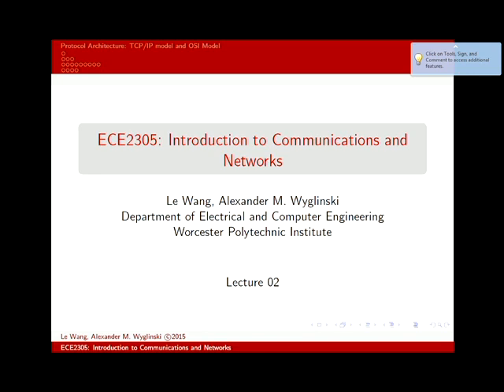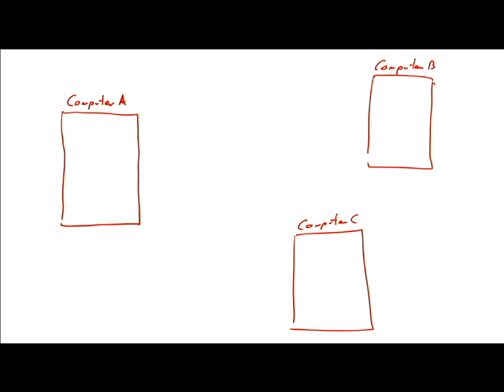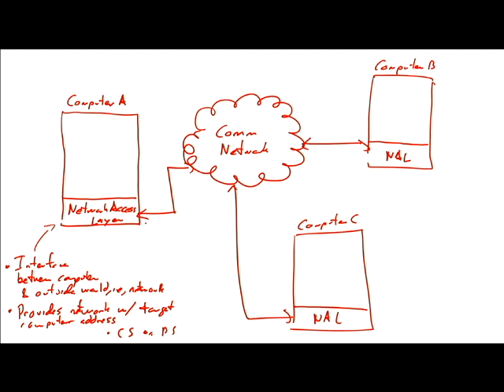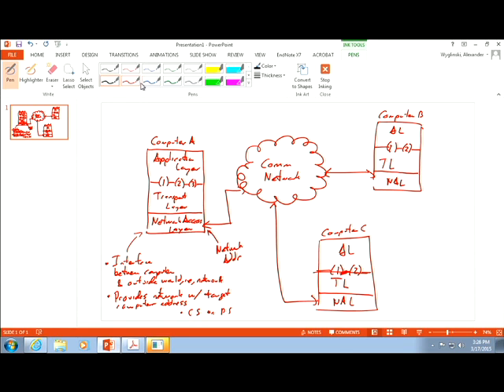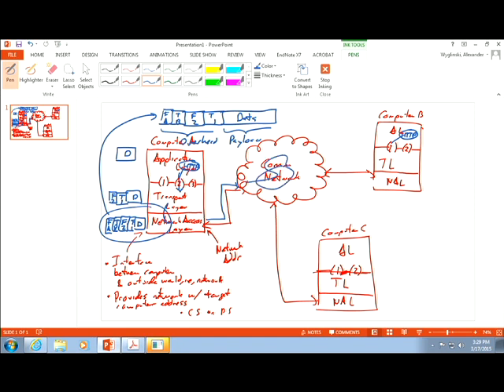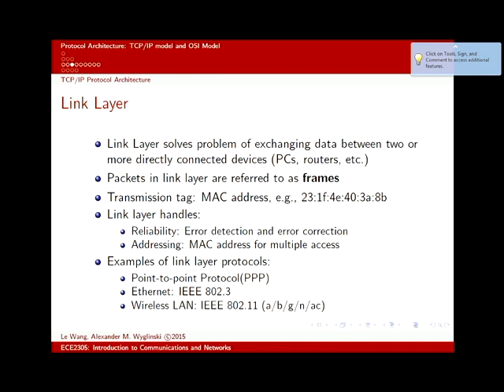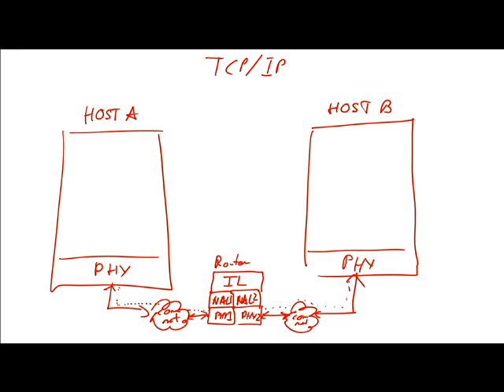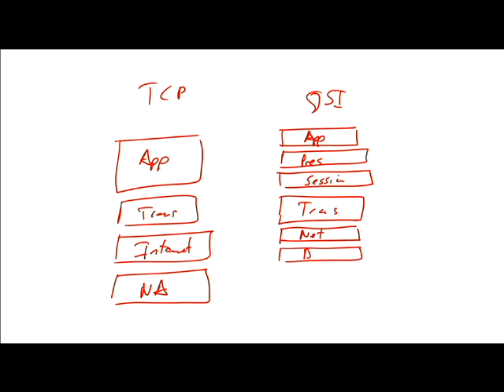ECE2305 Lecture 02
Topic: TCP/IP and OSI